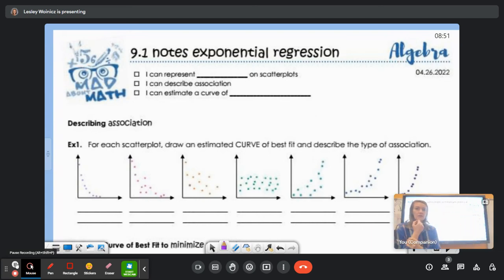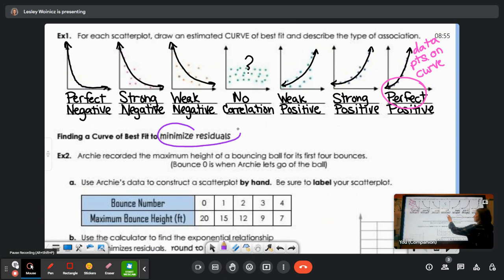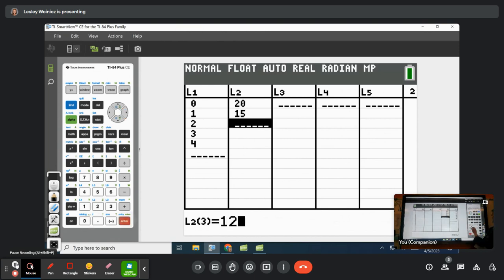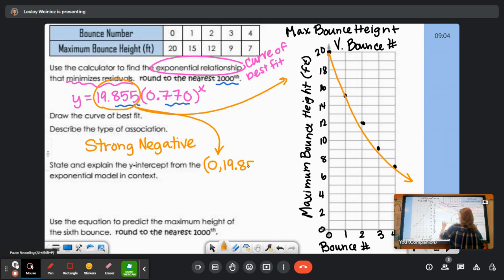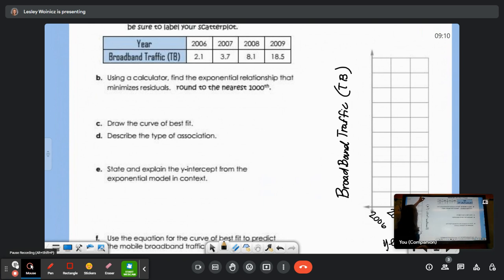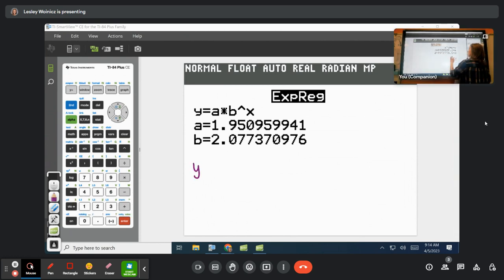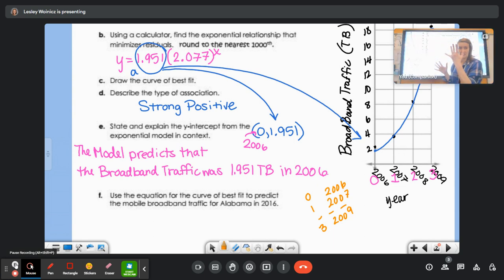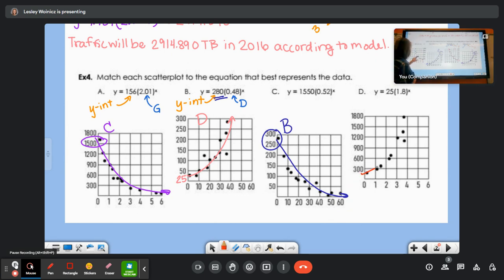9.1 NOTES Exponential Regression 2223